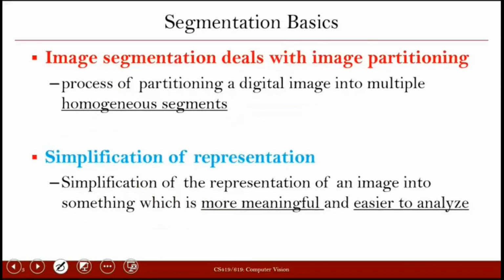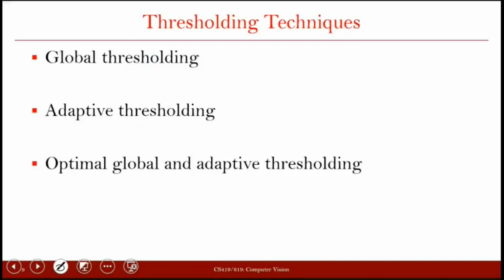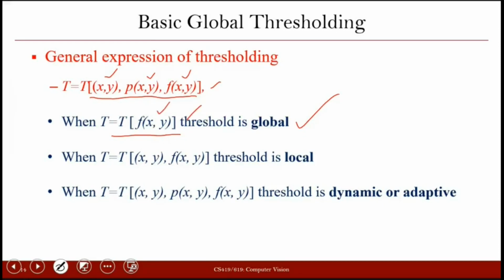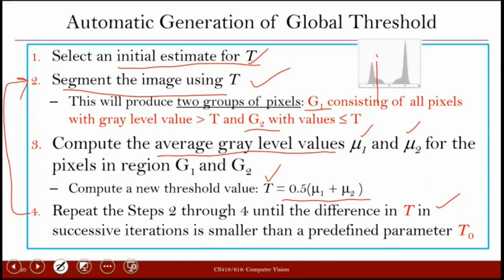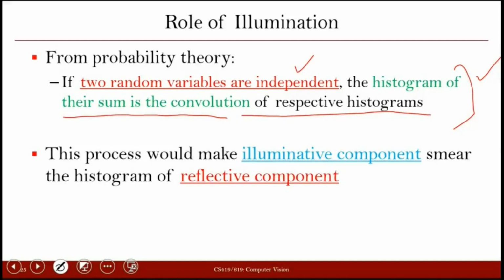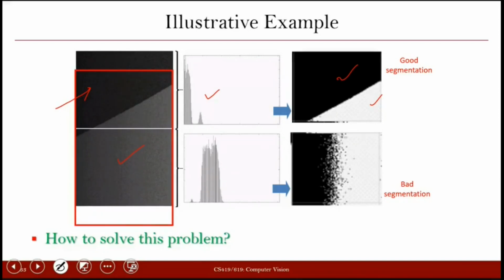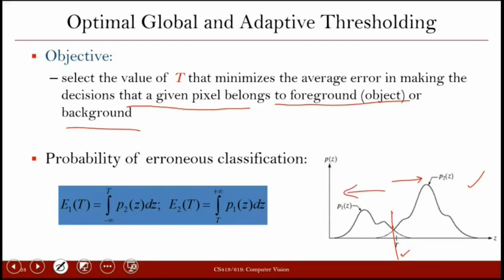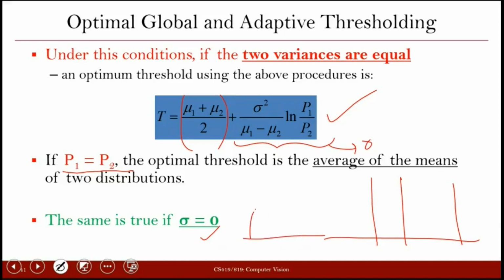Lecture 29: Image Segmentation (Thresholding based Segmentation)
This lecture discusses the topic of image segmentation. It mainly focuses on segmentation techniques which are based on thresholding. It also elaborates on how noise and illumination affects the outcomes of thresholding based segmentation. It further discusses an adaptive technique based on subdivision of the image to overcome the effect of illumination in thresholding based image segmentation. At the end it presents an analytical way to compute the suitable threshold for the segmentation.